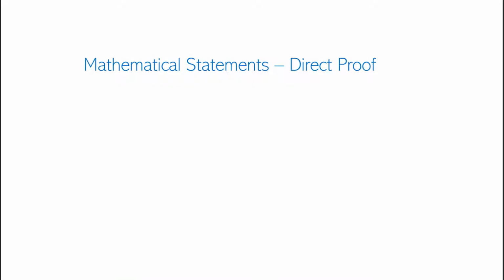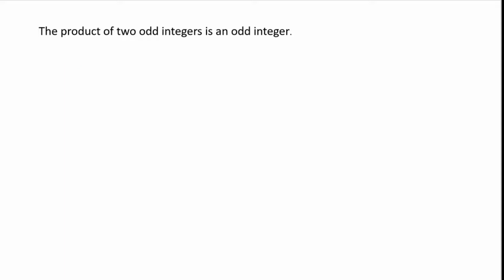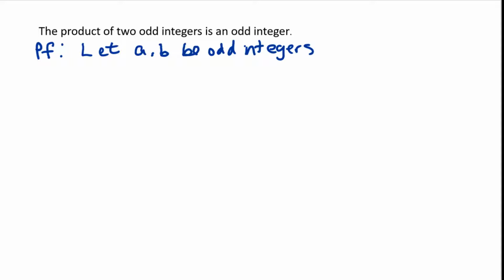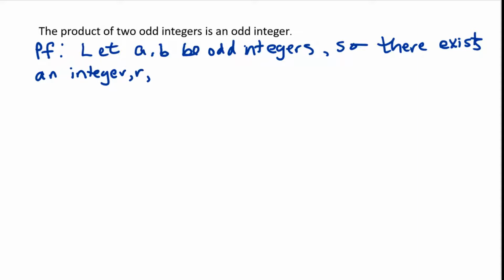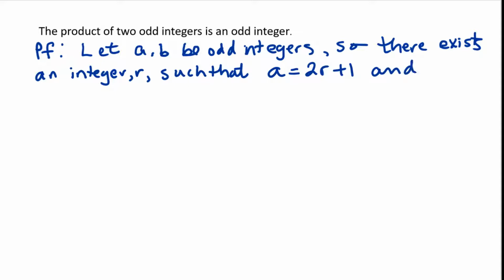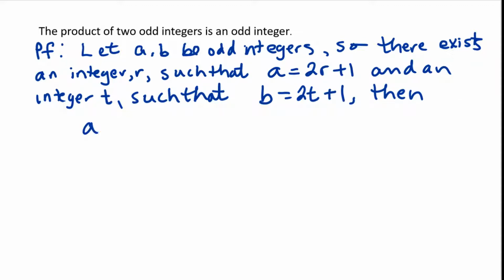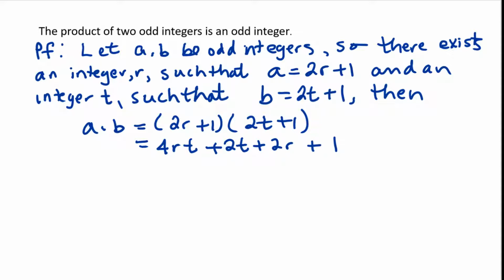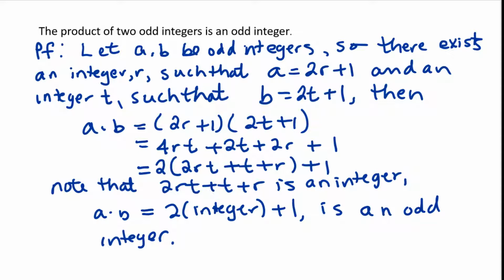MATH 2000 Example Mathematical Statements Direct Proof 1